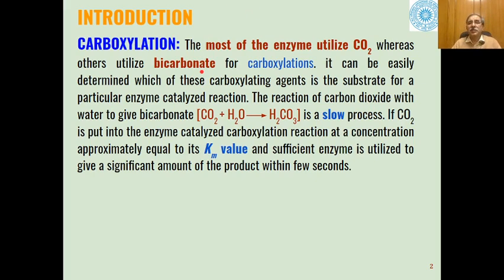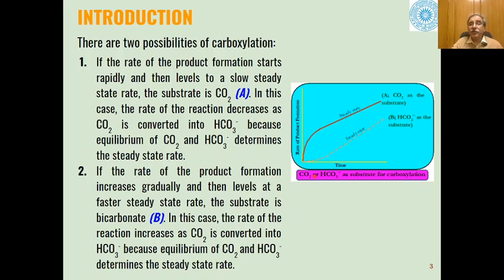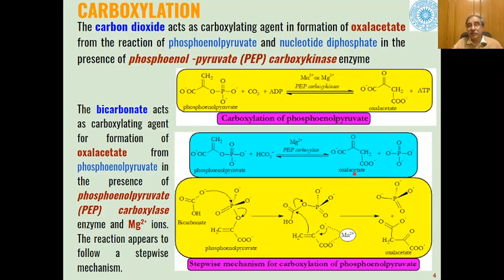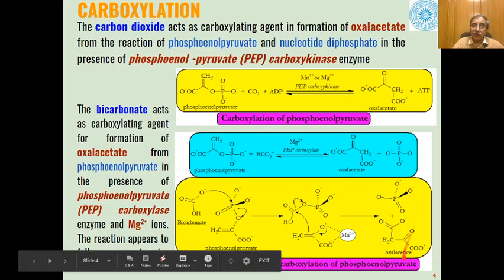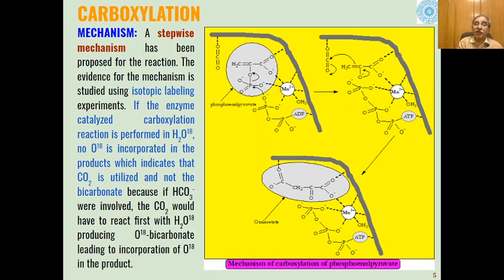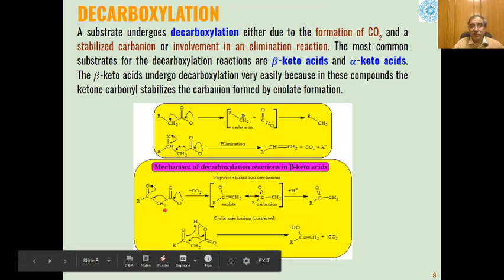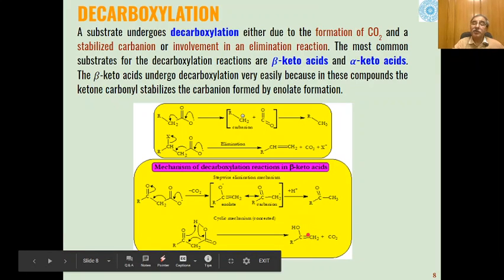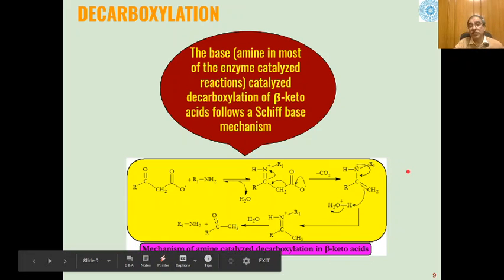Enzyme Catalyzed Reactions (Carboxylation/Decarboxylation) | Prepare for GATE, JAM, NET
Learn Enzyme Catalyzed Reactions (Carboxylation/Decarboxylation) in detail with this online chemistry class. Preparation for CSIR-NET GATE IIT-JAM.